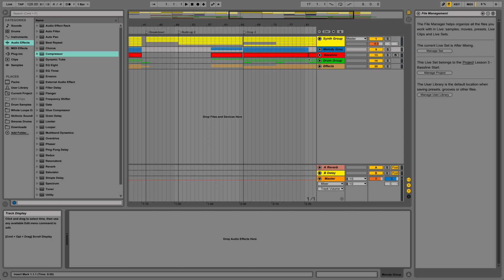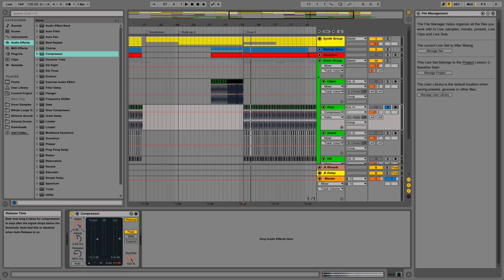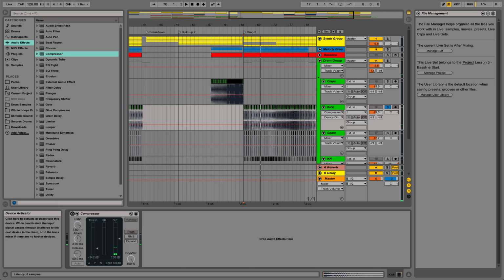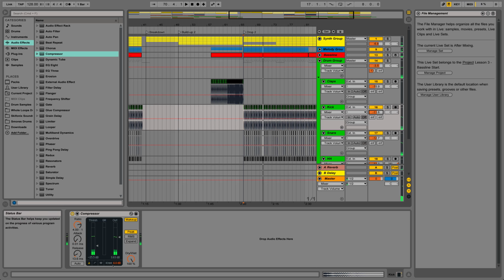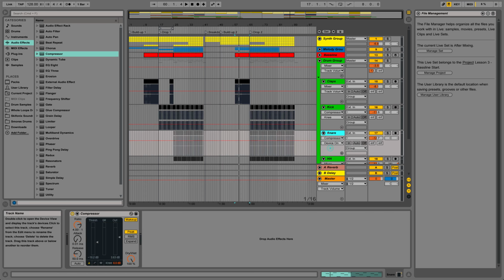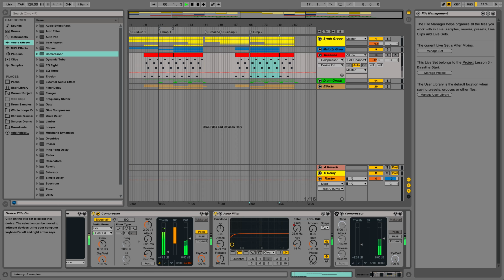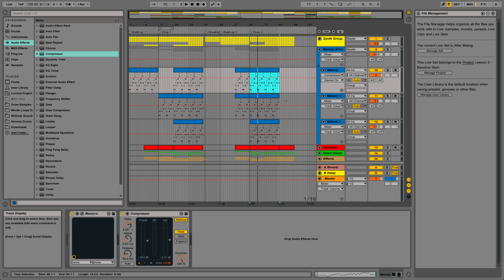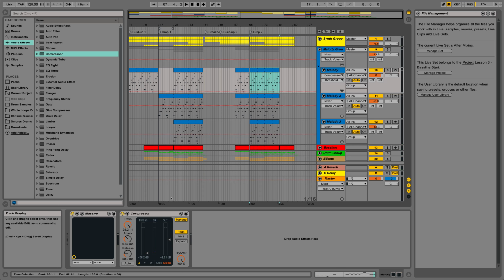Lesson 9c - Applying compression...